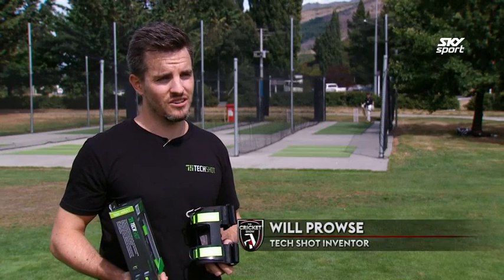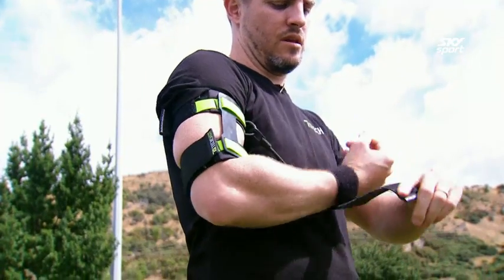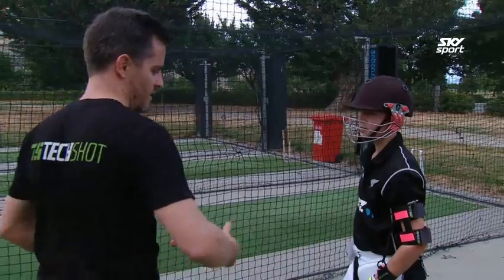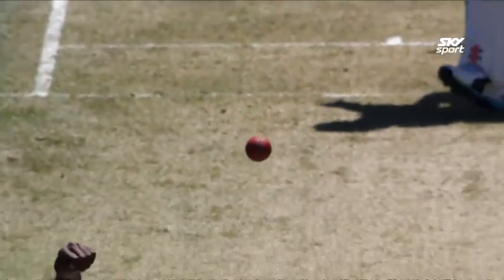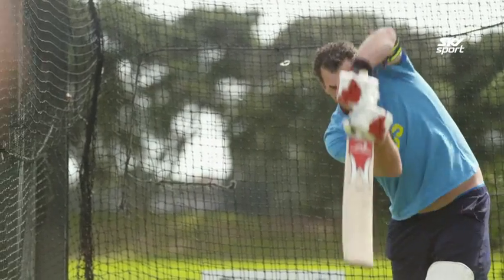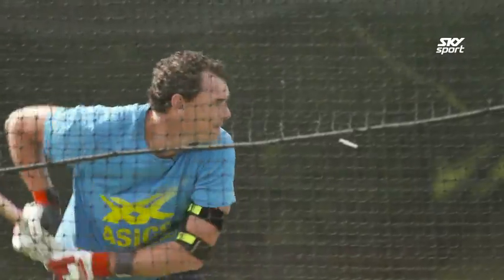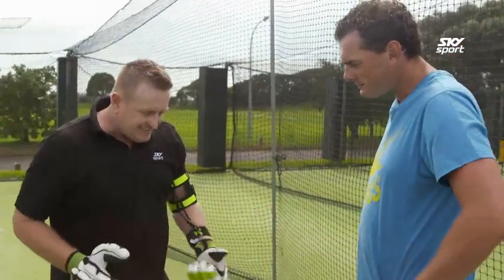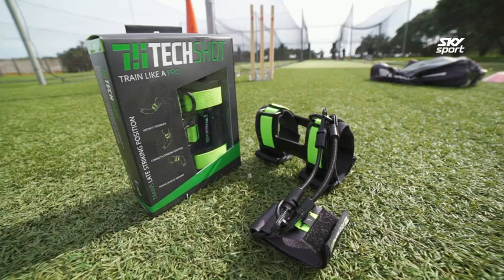THE CRICKET SHOW: Tech Shot | SKY TV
There are lots of products out in the market aimed at helping you improve your batting.

One man from Australia reckons he’s developed the most simple and effective tool to help you perfect the ultimate cover or straight drive.

The Cricket Show caught up with Will Prowse to learn more about Tech Shot